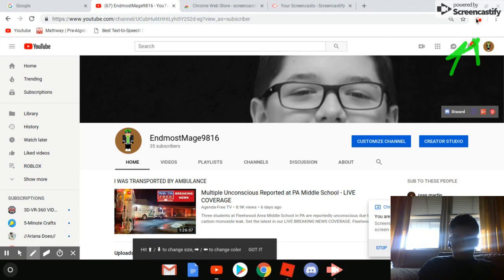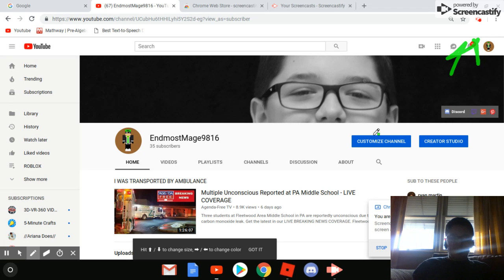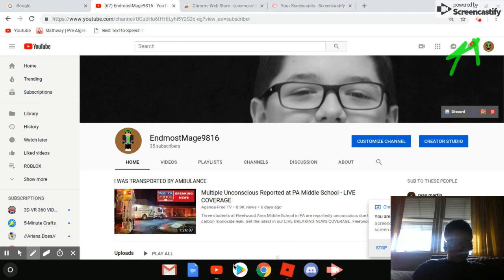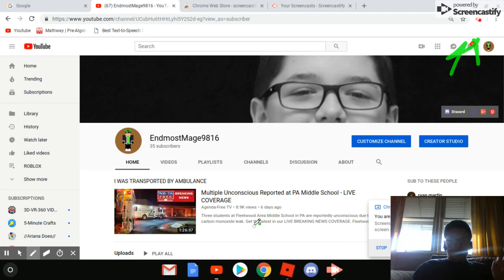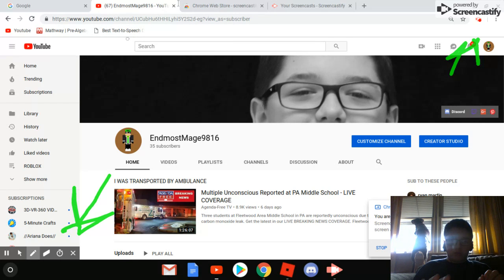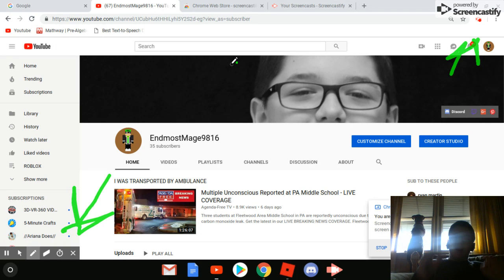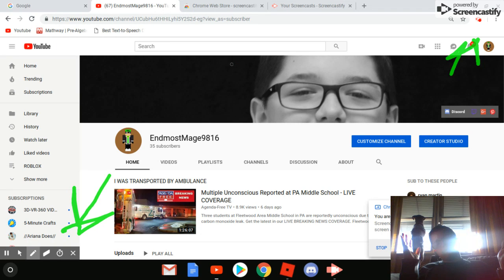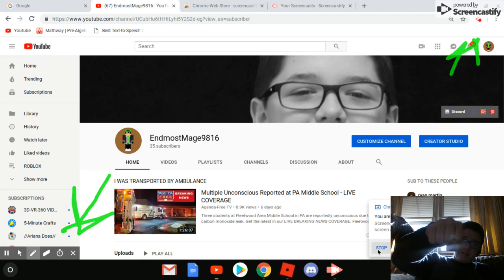How to Use ScreenCastify on Chromebook!